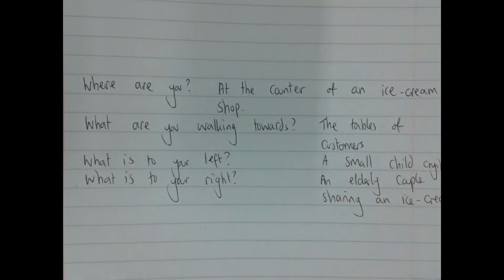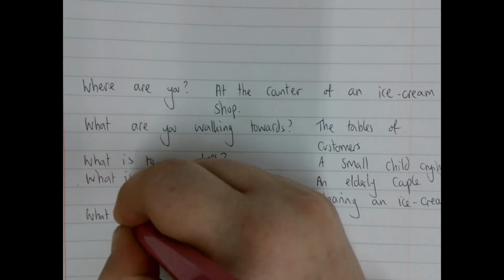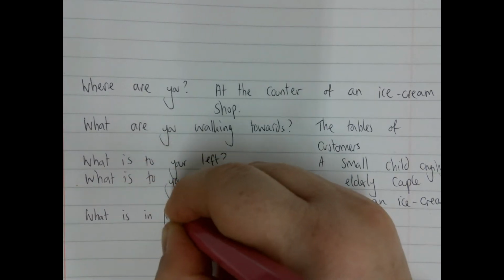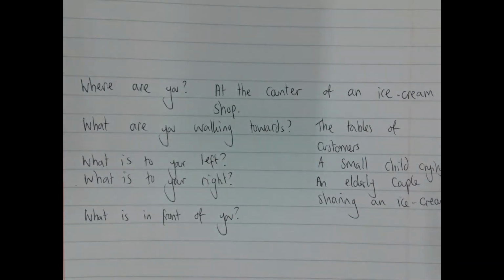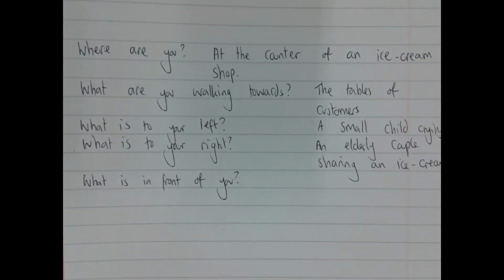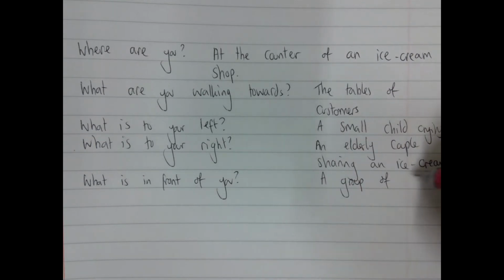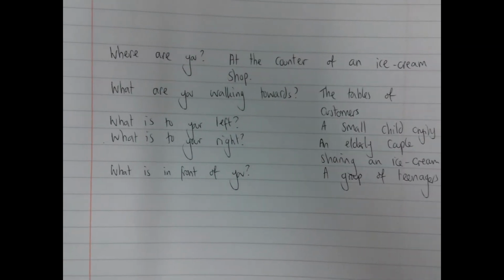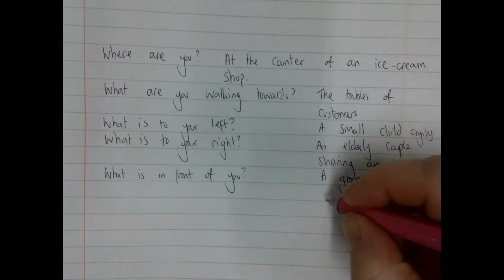Planning Paper 1 Question 5: Narrative - The Series of Events Method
A quick video modelling how to plan a well-structured narrative using a series of prompt questions.